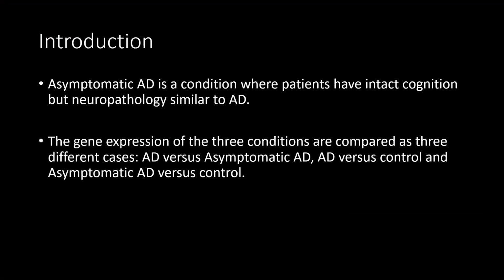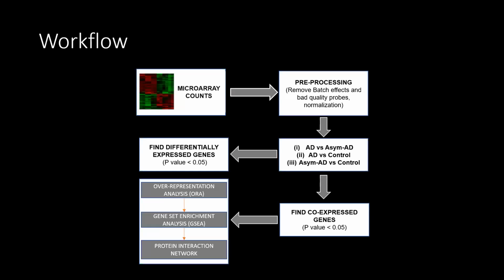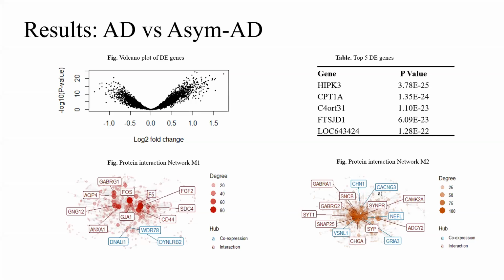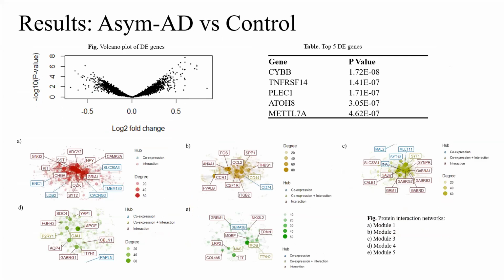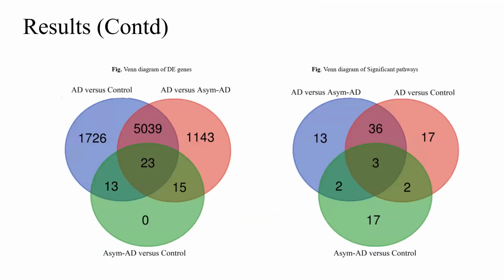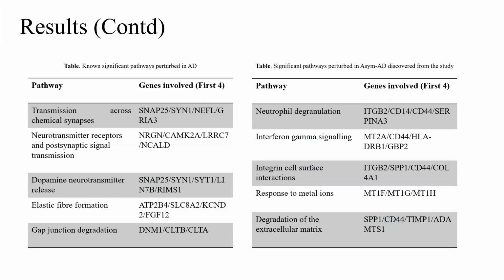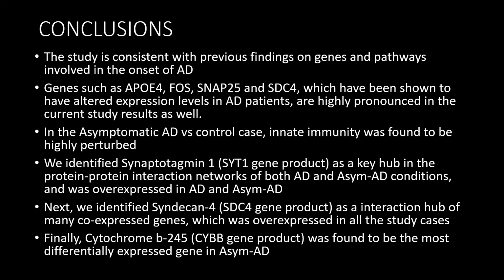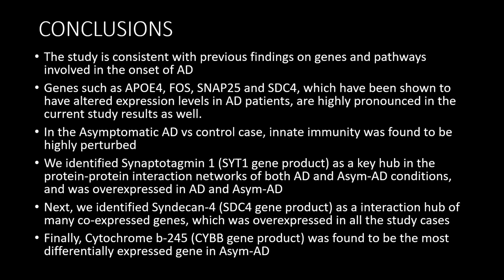Talk: Transcriptomic Analysis of the brains of Symptomatic and Asymptomatic Alzheimer’s Patients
Speaker: Varun Ullanat, RV College of Engineering
Title: Transcriptomic Analysis of the brains of Symptomatic and Asymptomatic Alzheimer’s Patients
Emcee: B. Ezgi Arikan
Backend host: Taha Morshedzadeh

Summary: Asymptomatic Alzheimer’s diseases (Asym-AD) is a condition where patients have intact cognition but neuropathology similar to Alzheimer’s disease (AD). Studying the genome-wide expression of transcripts in Asym-AD brains could help us understand the molecular mechanisms that play a role in the onset of AD. Microarray expression counts from the entorhinal, temporal, cerebellum and frontal regions of the brain is taken for AD, Asym-AD and Normal (control) patients collected from the GEO database. The gene expression of the three conditions are compared as three different cases: AD versus Asym-AD, AD versus control and Asym-AD versus control. All analysis was done using the R software. Differential gene expression (DGE) and Co-expression is first done to analyse the abnormalities in the transcriptome. Overrepresentation analysis (ORA) and Gene set enrichment analysis (GSEA) is done to find out the significant pathways and modules. Finally, protein-protein interaction networks are constructed to identify potential network hubs for targeting. Neuronal pathways including postsynaptic signal transduction, transmission across synapses and release of neurotransmitters were affected in all cases, and some interesting pathways such as Innate immunity and Neutrophil degranulation was found to be altered in the Asymptomatic AD versus control case. This could suggest an immunological basis for the Asymptomatic AD as a cause or direct side effect of AD neuropathology.